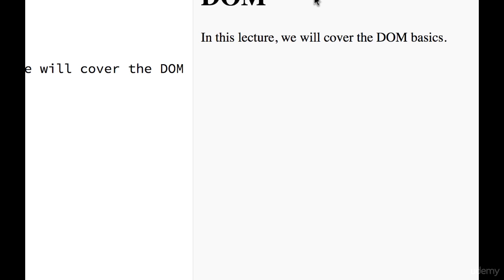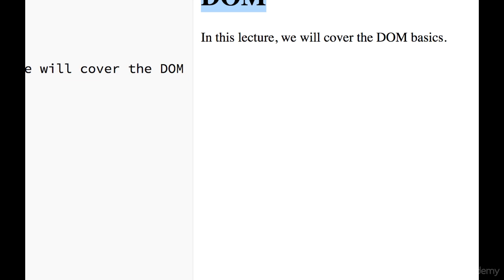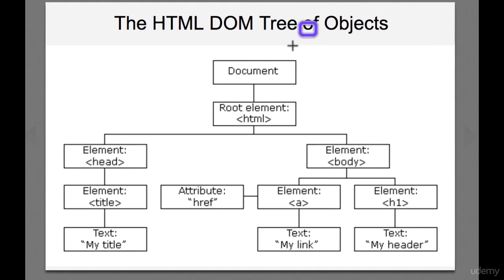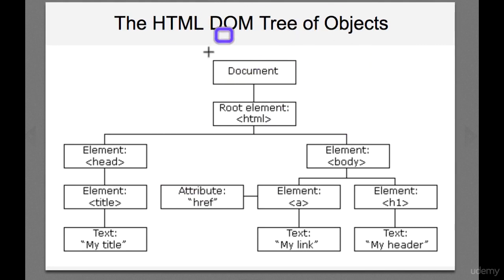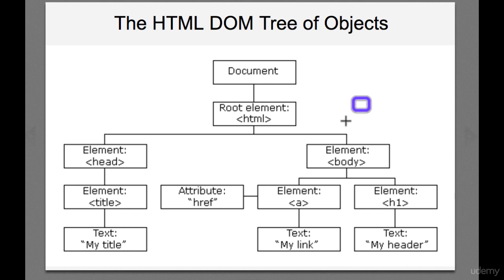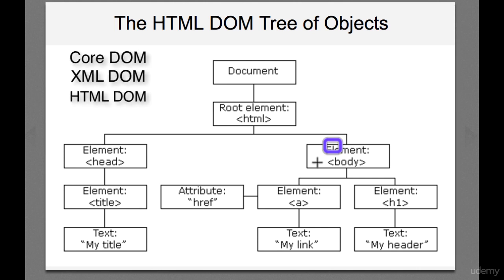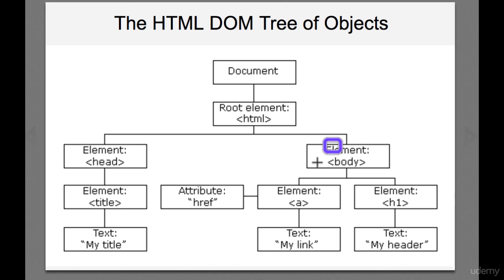Understanding the DOM Document Object Model 43 Overview